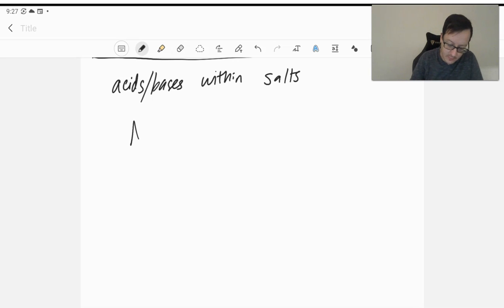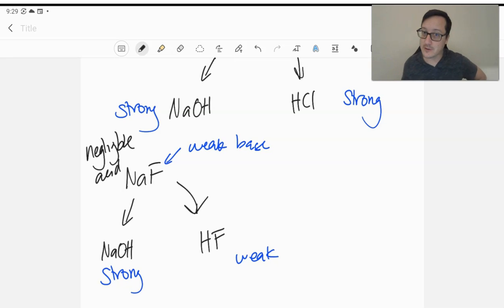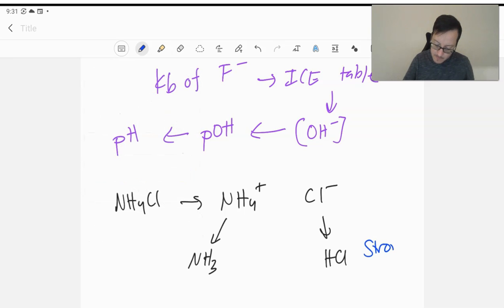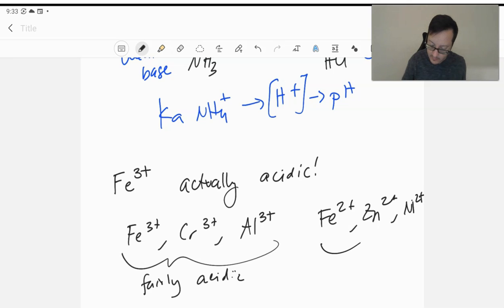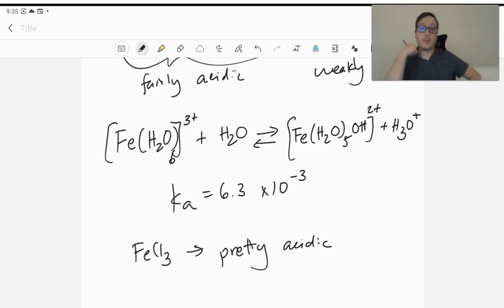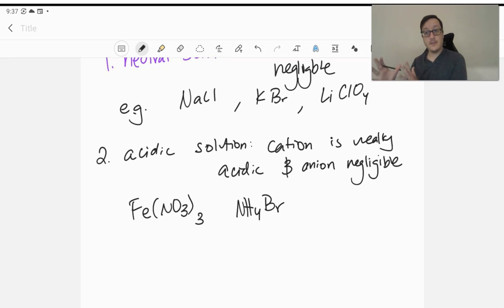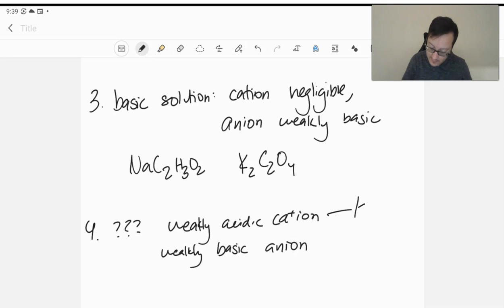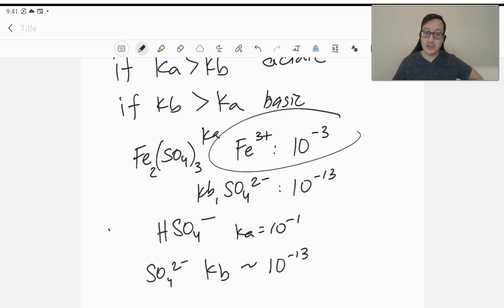pH of salt solutions